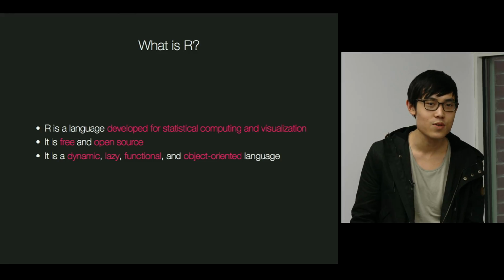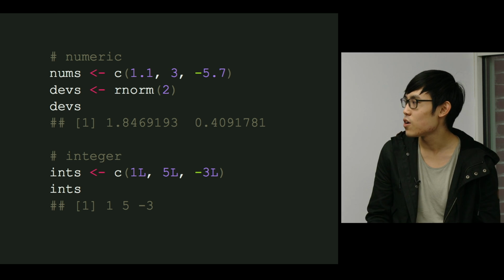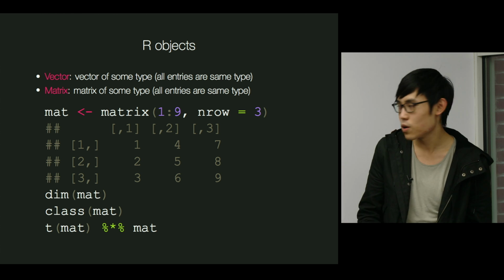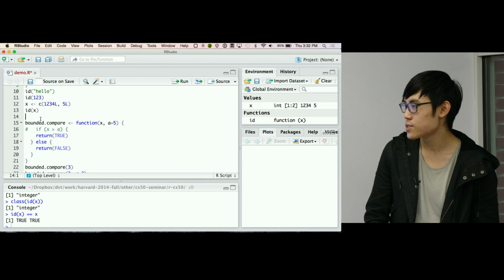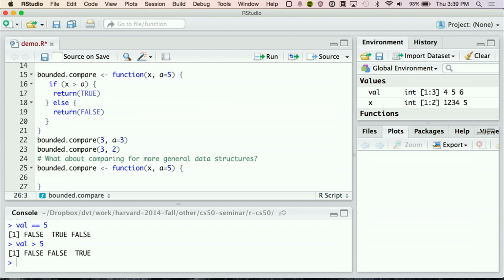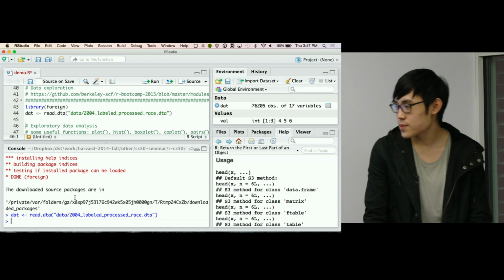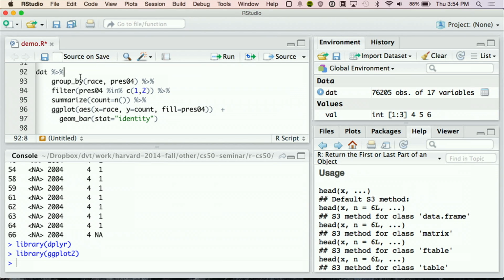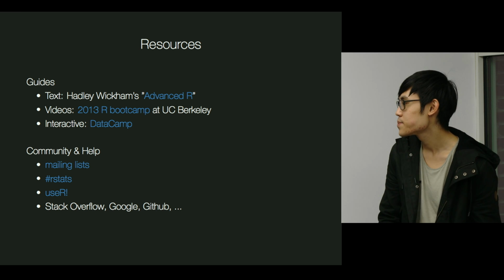Data Analysis in R by Dustin Tran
Data has increasingly become crucial for solving problems in industry and research. R provides a powerful and flexible toolkit for this sort of analysis: statistical modeling, machine learning, visualization, and the fundamental process of importing and manipulating data. This seminar will provide a quick introduction to using R and show the tremendous capabilities that the language has to offer.